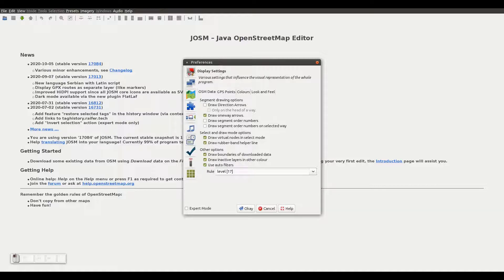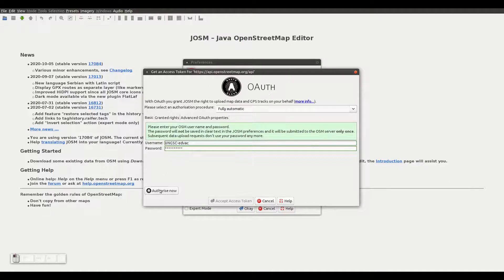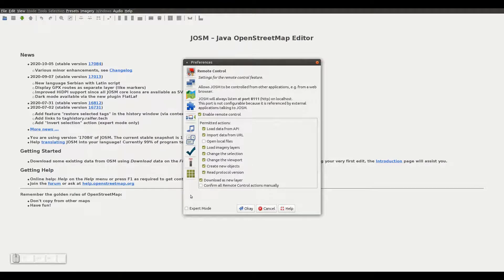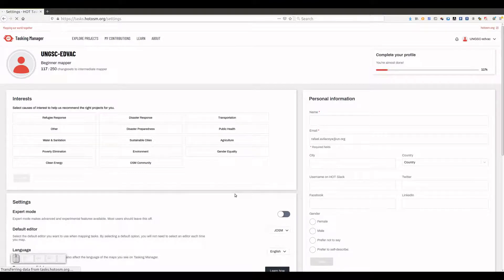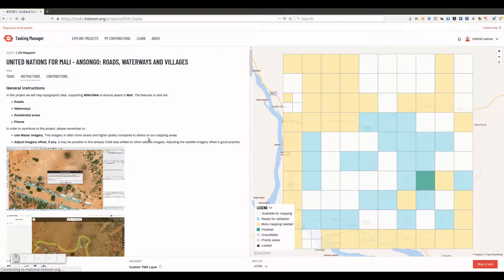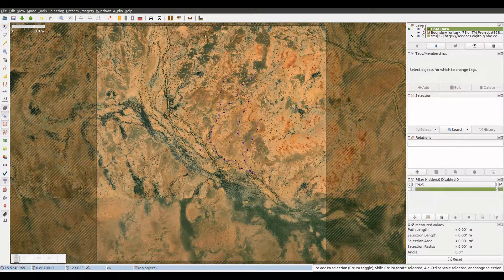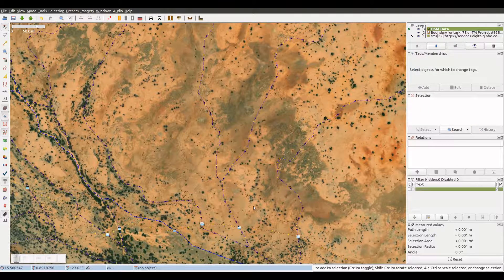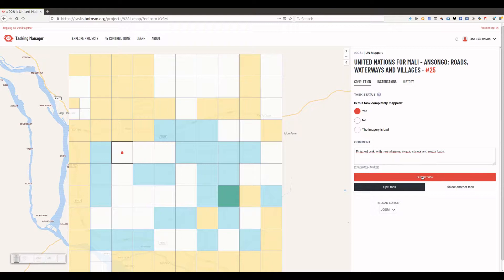JOSM settings and the HOT Tasking Manager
In this video we show how to set up your JOSM and how to use the Humanitarian OpenStreetMap Team Tasking Manager.
Unite Maps is a mapping initiative that aims to assist UN peacekeeping missions in their field endeavors, such as peace and security, navigation and logistics, by providing its peacekeepers with topographic maps that will help them in their tactical and operational activities. Unite Maps is providing  OpenStreetMap topographic data as an organised editing activity and we inform, contact and collaborate with all the local communities living and editing in the areas where we map too.

UN Mappers is a thriving community ranging from UN personnel on the field (GIS groups, UN offices, military and police) to academia (highschools and universities), from local communities and NGOs to any remote volunteer in the world.